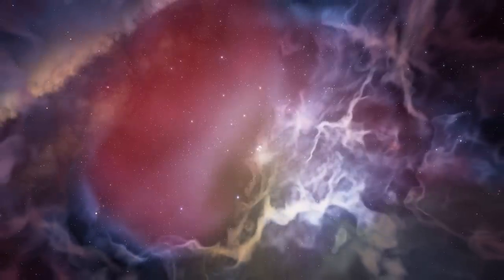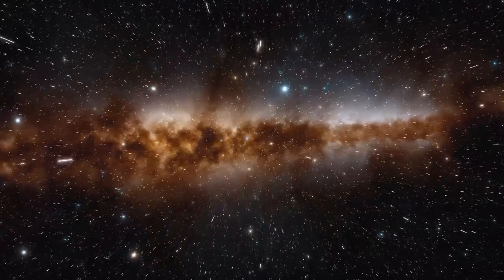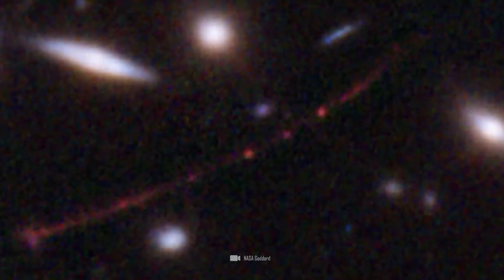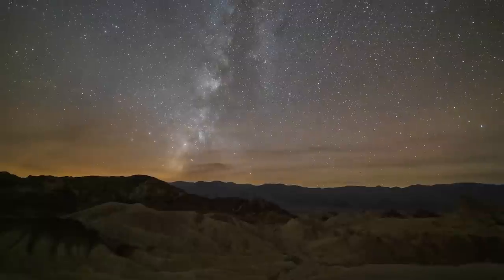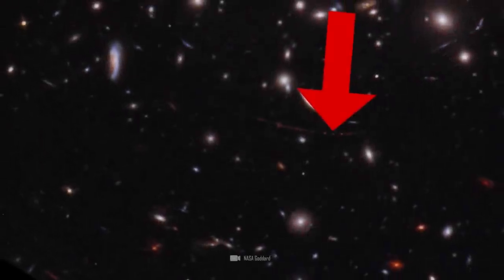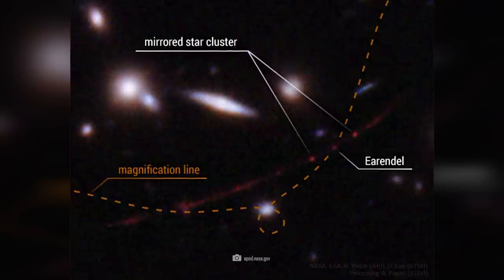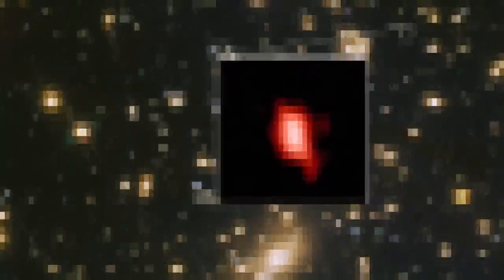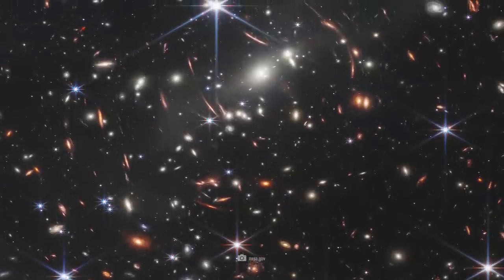A Star Discovery Is Breaking All Previous Records in Astronomy!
Astronomers have recorded a groundbreaking discovery: With the help of the Hubble Space Telescope, they photographed by far the oldest star in the universe! In the process, the stellar dawn broke when the cosmos was just 900 million years old! You want to know what the background of this sensational discovery is all about - and which exciting observation is keeping the experts spellbound?